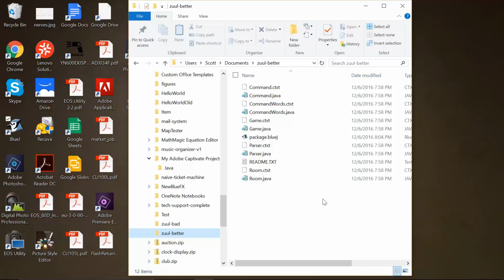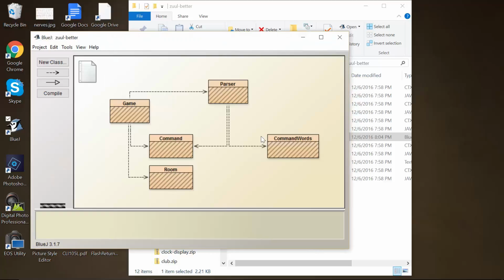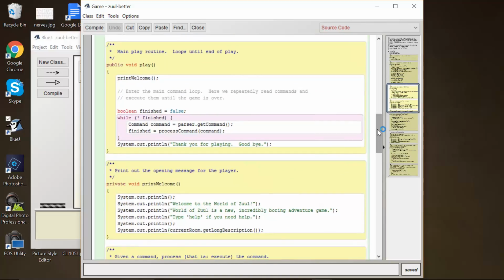Overview Assignment 5